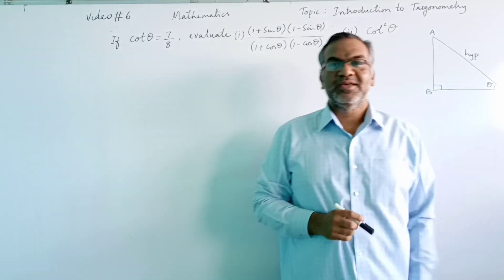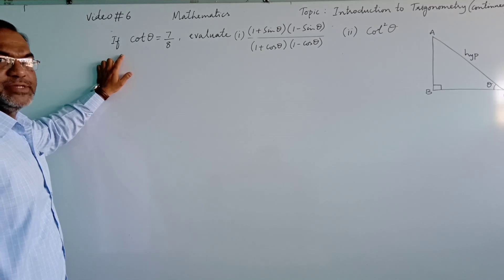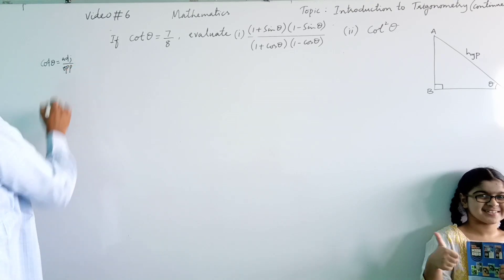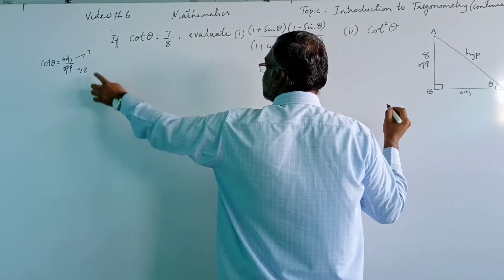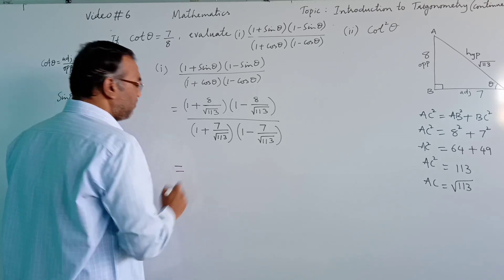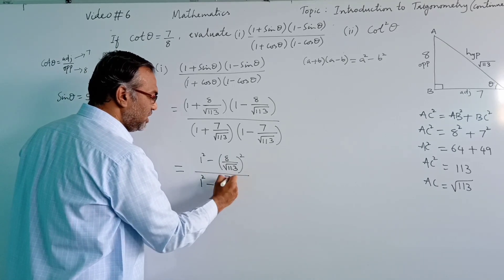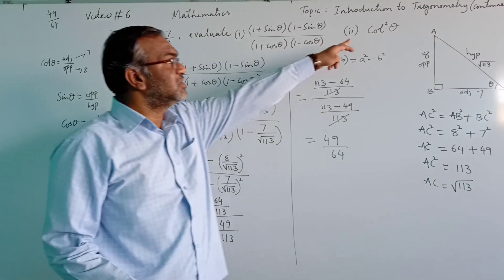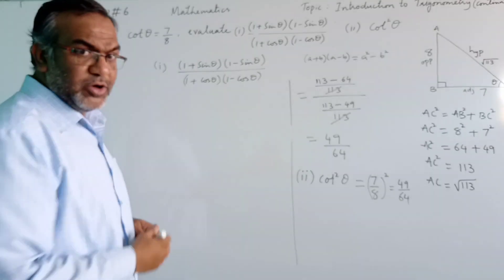Mathematics: Introduction to Trigonometry Part 3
Divine School and PU college Bidar